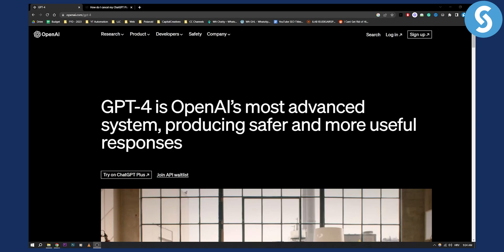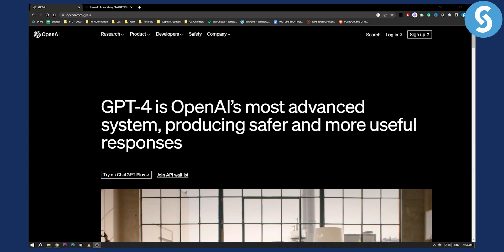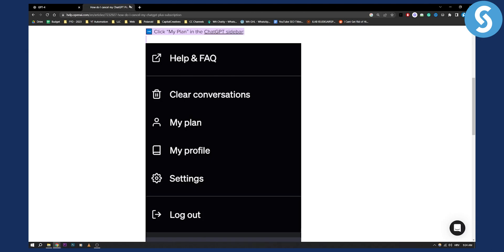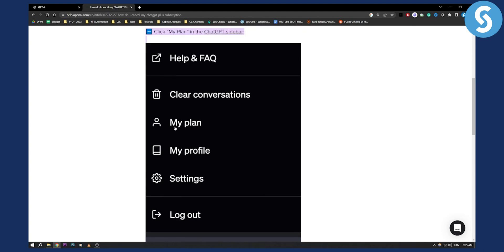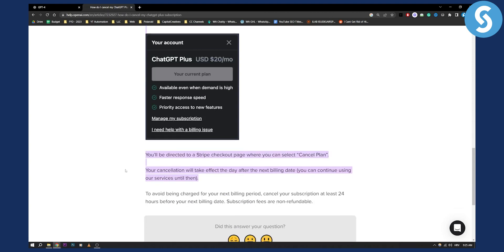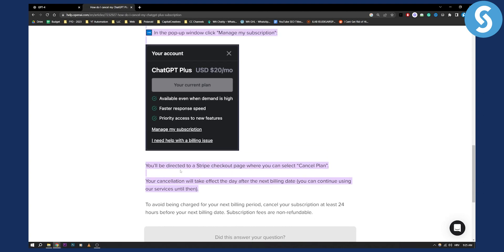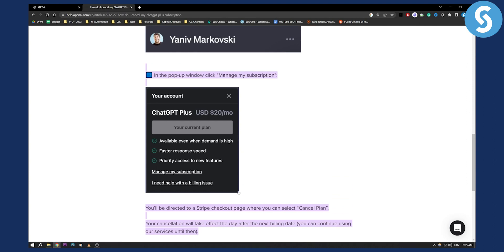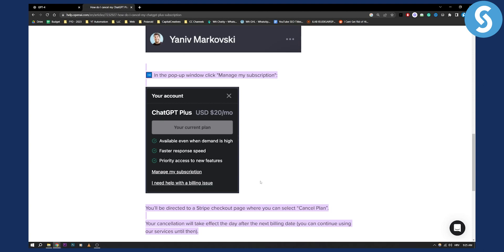How to Cancel ChatGPT-4 Subscription (Tutorial)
In this video, we will show you how to cancel chatGPT-4 subscription